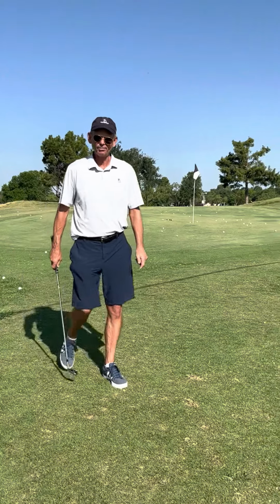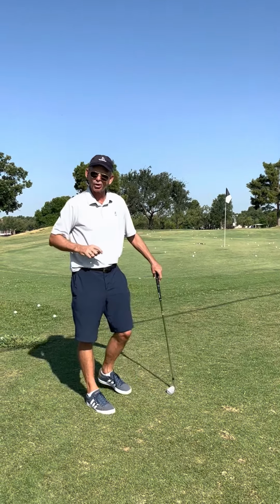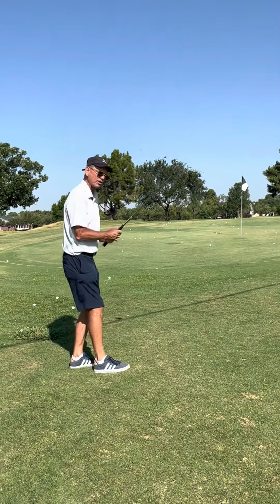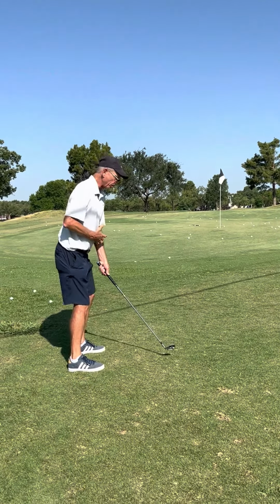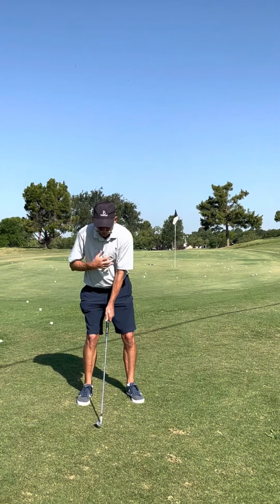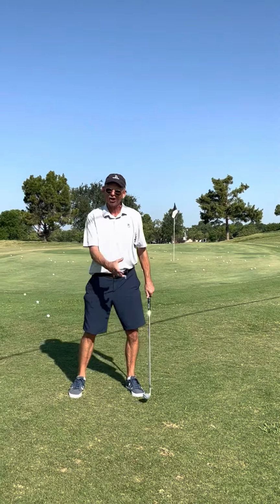Part 3 of the 8 Part Series! The 3 Things YOU can control in Golf! The Setup!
Welcome back, or welcome to the class!
This episode is all about the setup! I hope you learned a thing or two by now, but it's only gonna get better from here! Can't remember all the steps? The more you practice, the better you will become! So, if your gonna be miserable like the rest of us, then make sure to keep watching! Next episode coming soon!

To know more about me, I have been a member of the PGA since 1991. I have taught many students, over 150 of which that went on to become collegiate players! So, it's safe to say I have a lot of teaching experience! I hope you learn a lot from my videos and go on to improve your game on your own!